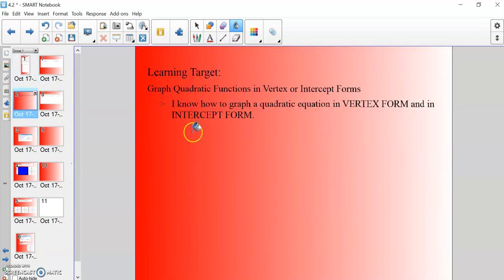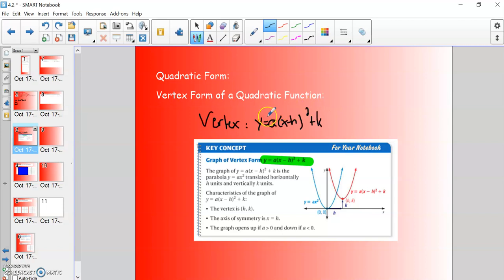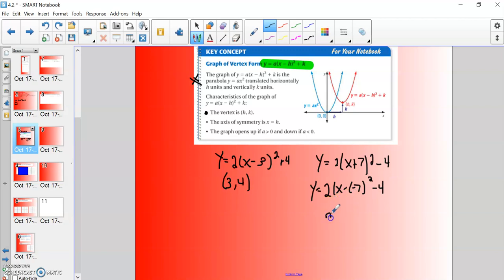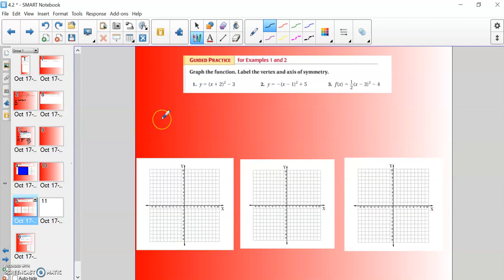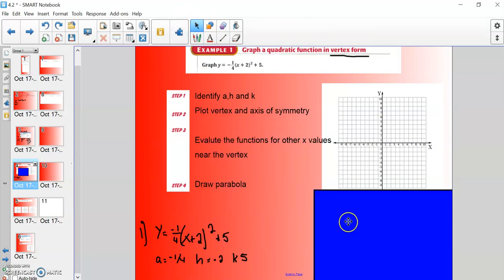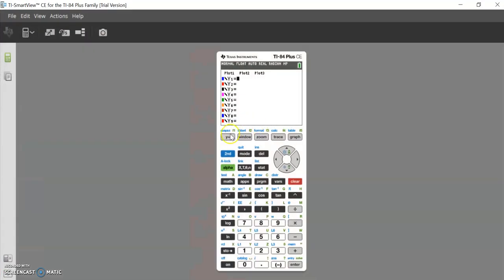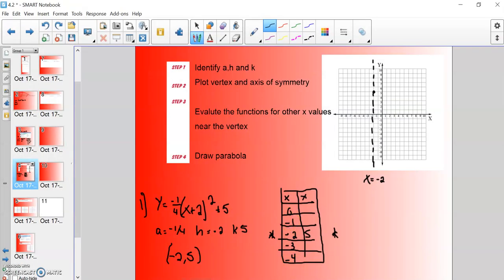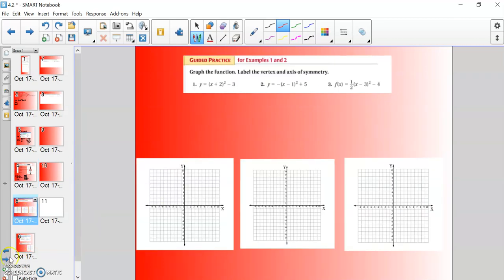4 2 Notes 1: Vertex form